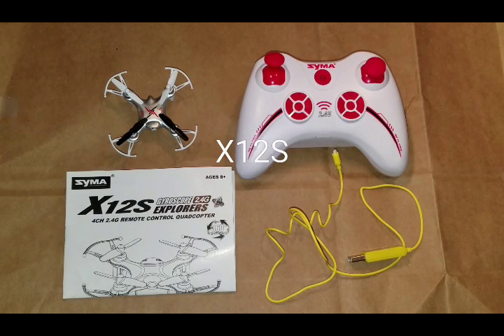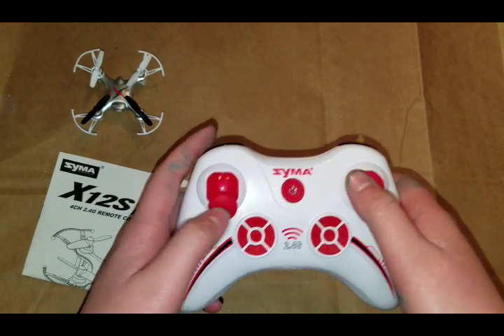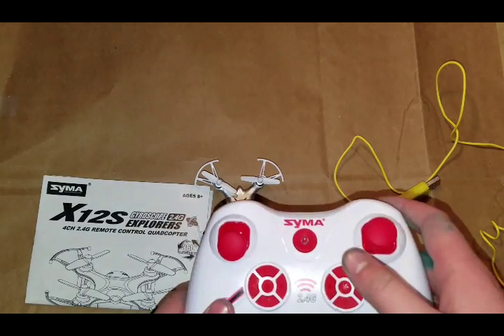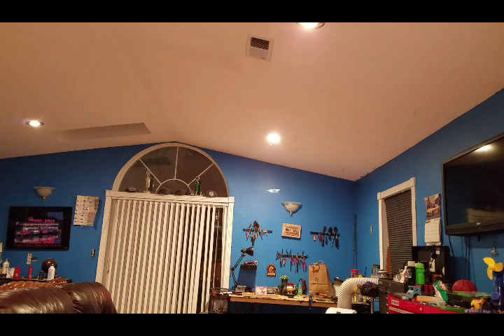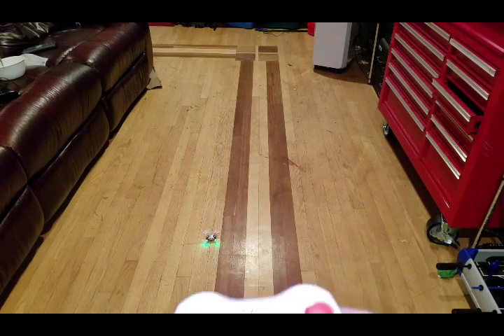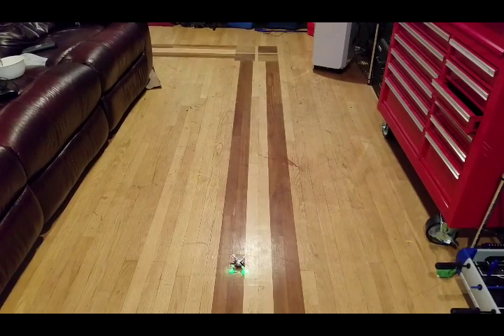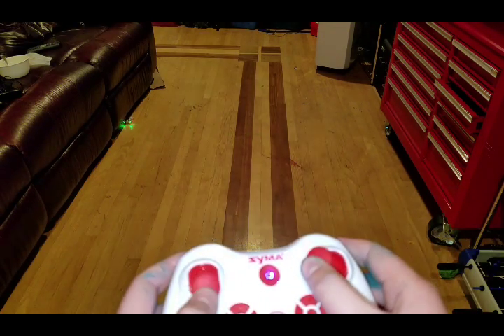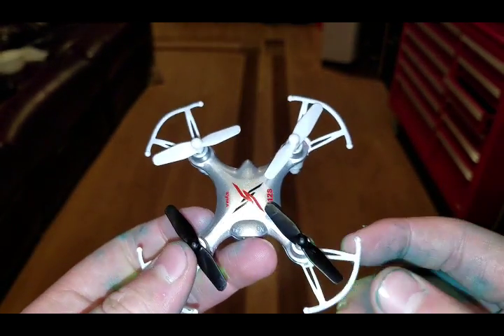Review Of The Syma X12S Nano Drone